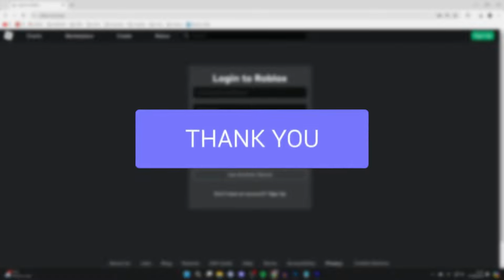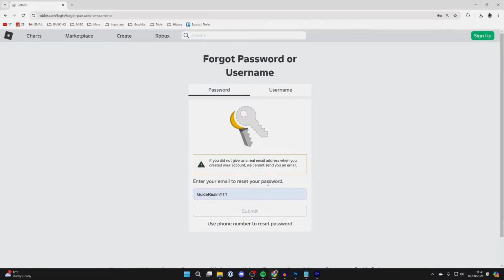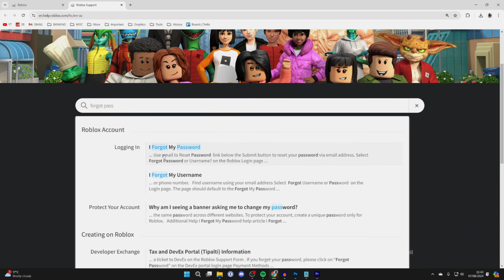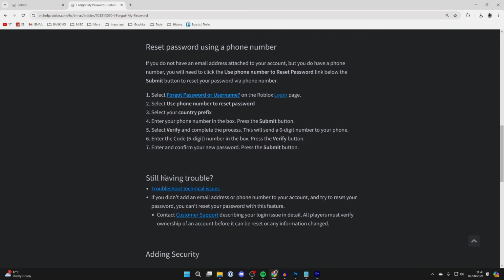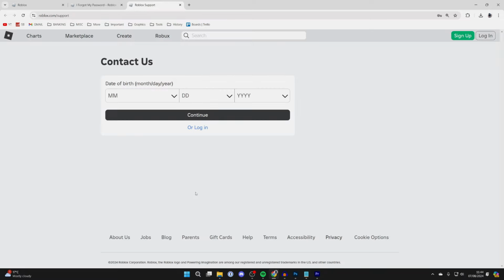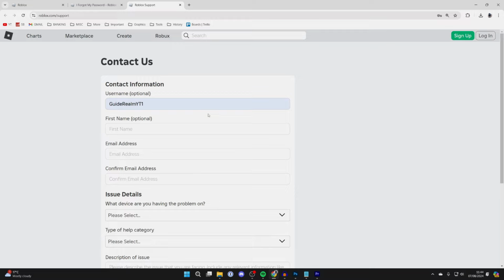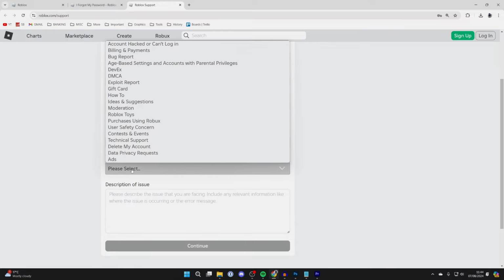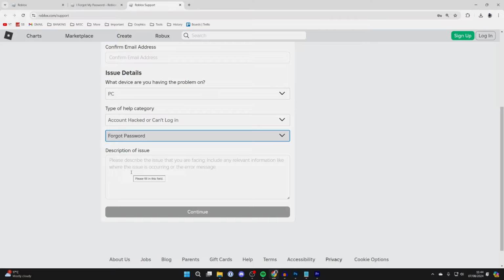How To Recover Roblox Account Without Phone Or Email - Full Guide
Learn how to recover roblox account without phone or email in this video.

GuideRealm